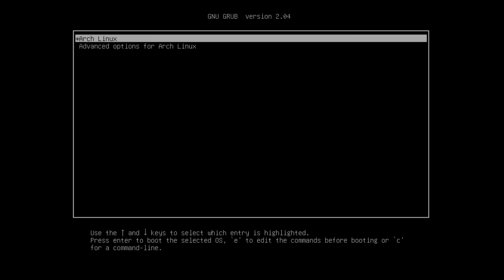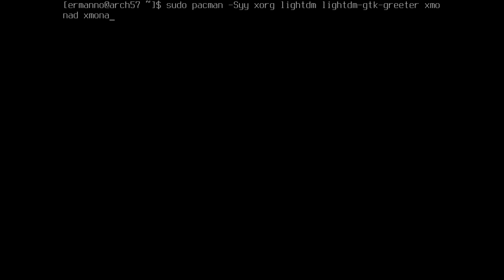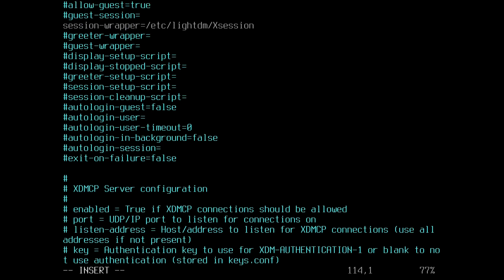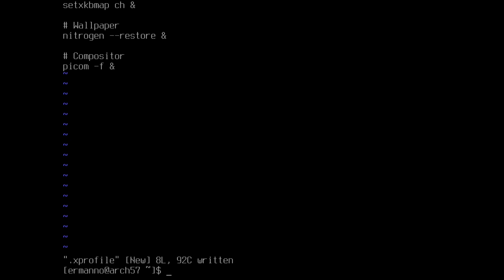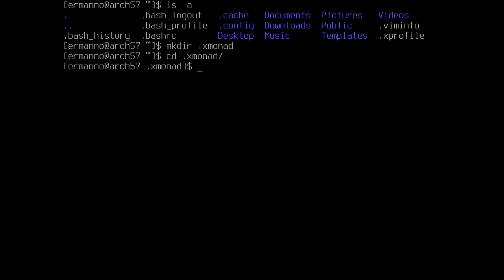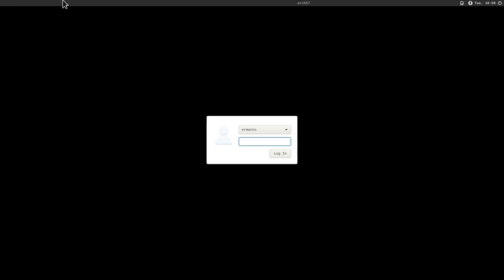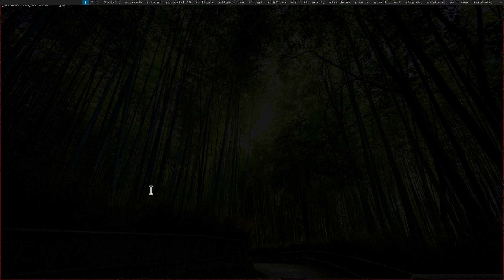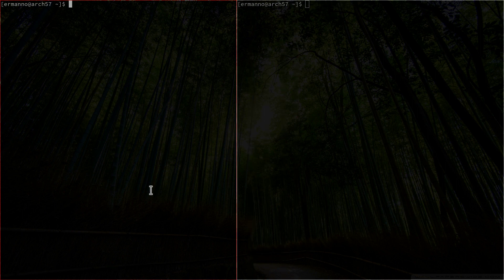[11] | Xmonad: Basic Install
In this video I am installing the Xmonad Window Manager on Arch Linux. xmonad is a dynamically tiling X11 window manager that is written and configured in Haskell. This is a basic installation with a Display Manager.

My Hardware:
AMD Ryzen 9
32 GB RAM

My software:
Video editing software: Kdenlive